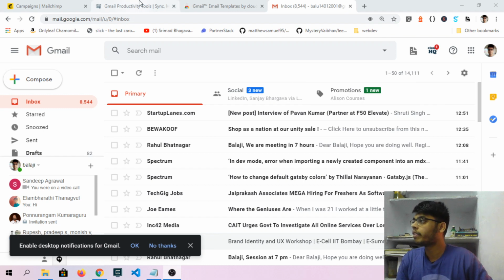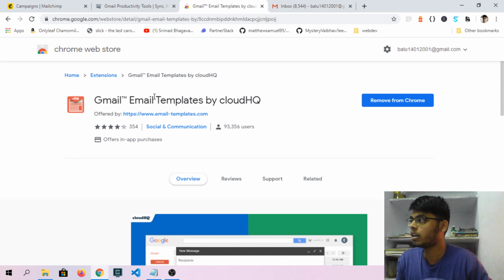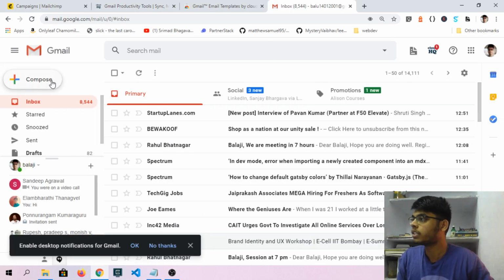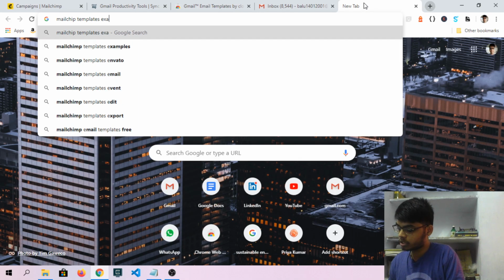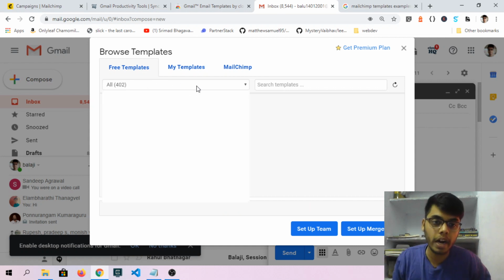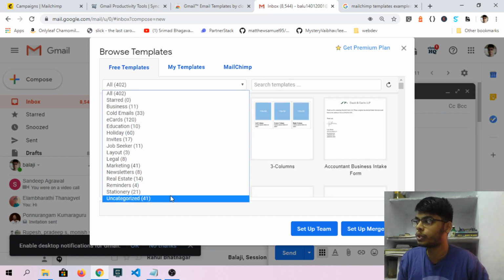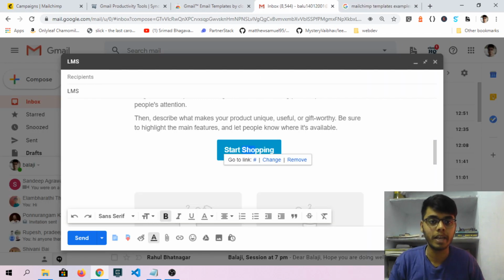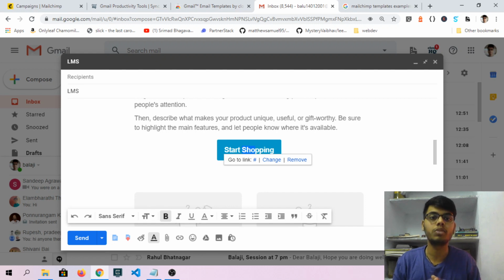Sending Customized Email for FREE in 3 Minutes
Catching attention of readers is the most Important and Struggling aspect of any content.
You send a lot of Emails out to people, writing it is a great effort definitely but what if most of the people whom you send the Email just stop reading after going through it for a Few lines. Definitely you must be facing this issue.

Here's my complete strategy to help you get better at Emails and a complete Guide for sending out Fab looking customized Emails.

I am open for Discussions